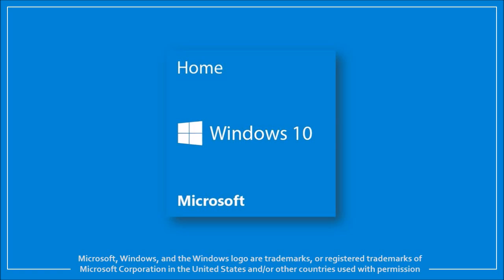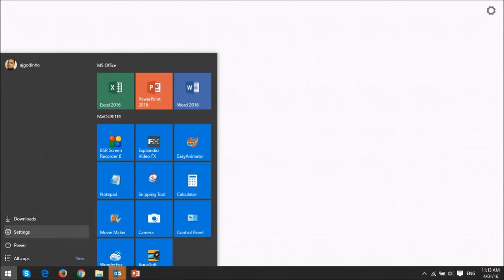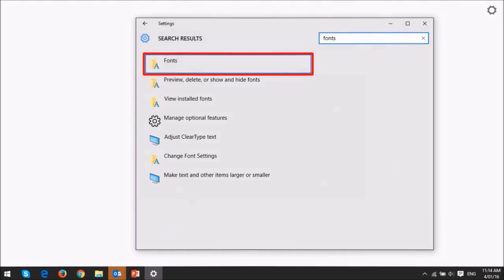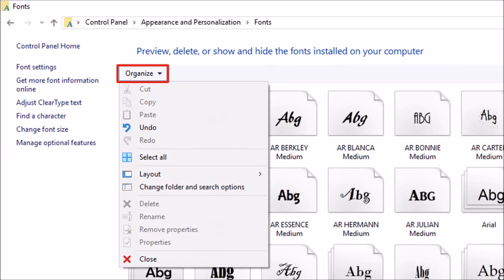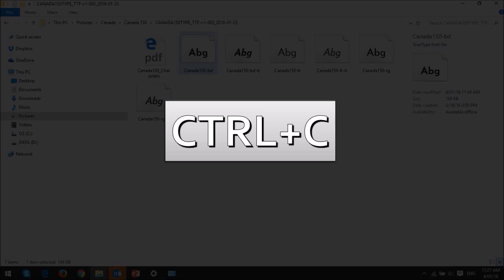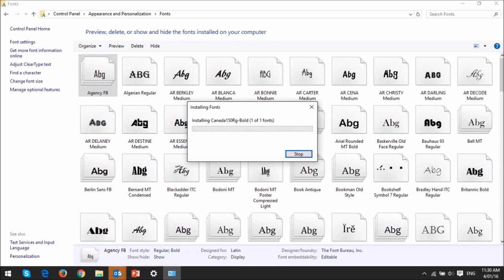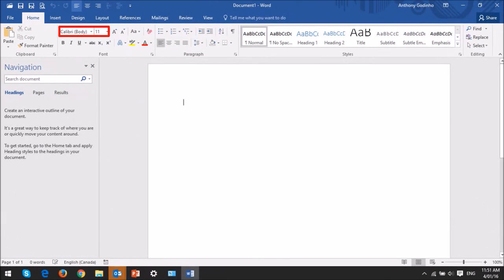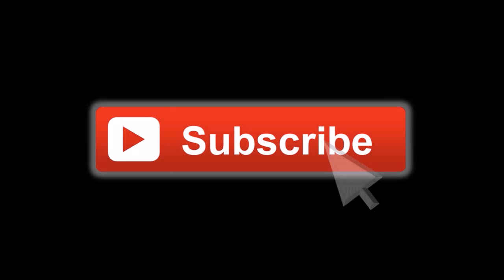How to Install Fonts in Windows 10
In this video tutorial, I will show you How to Install New Fonts in Windows 10. If you are into graphic design, typography, or in a field in which you need to have access to a wide variety of fonts, you may have to import new fonts.

Windows 10 comes with many pre-installed fonts, but installing fonts is not straight forward because there is no install or import font option. In order to do so, you will have to download the TTF font file you want to install and then copy the file and paste it to the fonts section in the Windows Control Panel, which can be accessed via Settings.

Once you install the new font(s), you can access them in MS Word, Excel, PowerPoint or other MS Office applications.

CREDITS: Microsoft, Windows, and the Windows logo are trademarks, or registered trademarks of Microsoft Corporation in the United States and/or other countries.